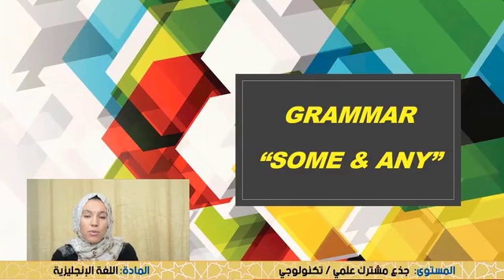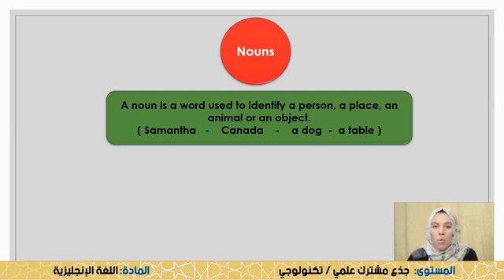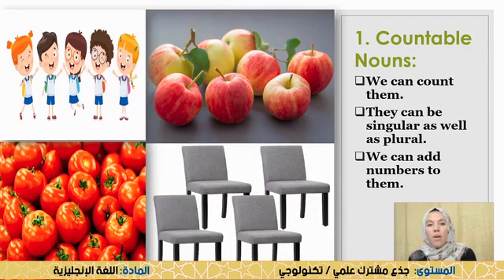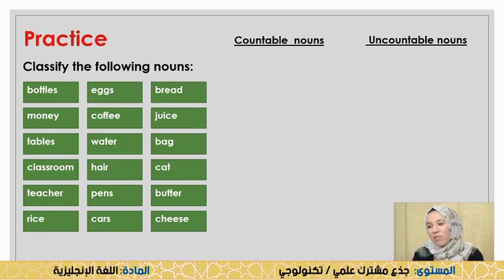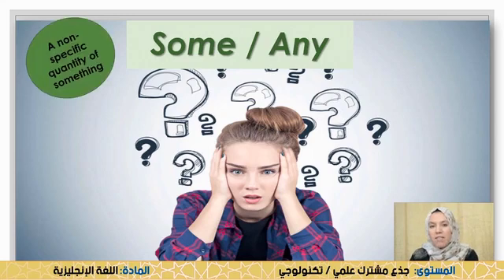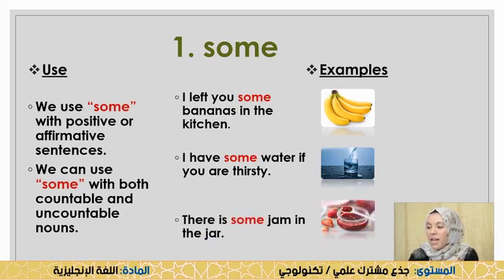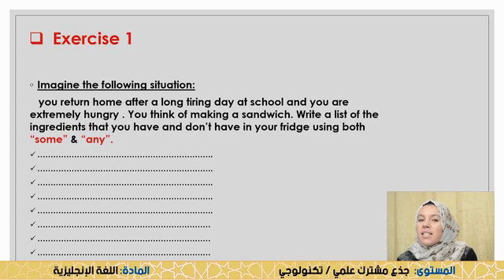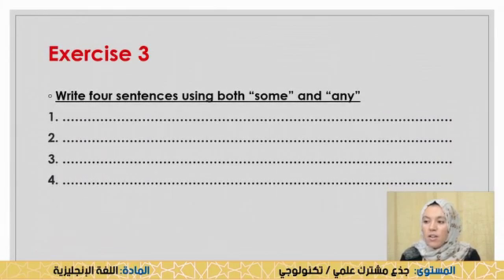Grammar: Some and any